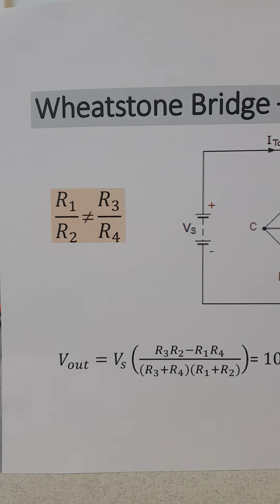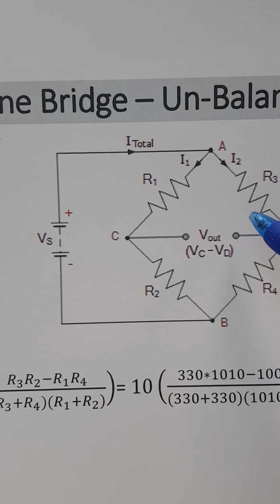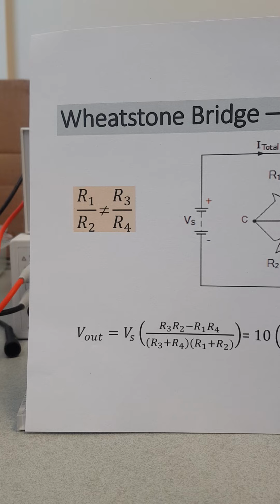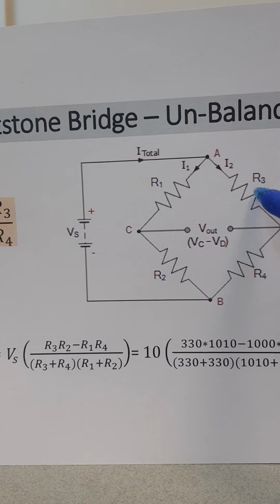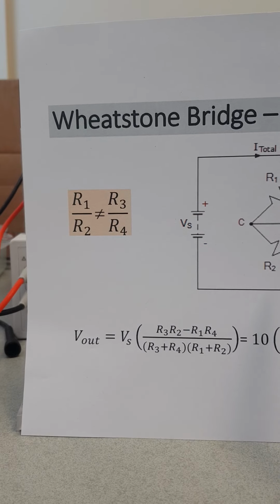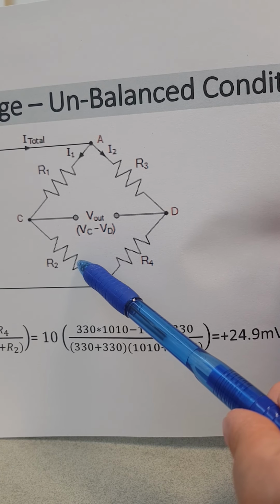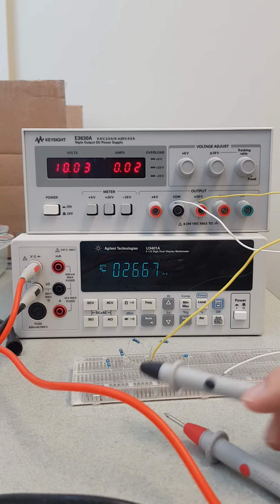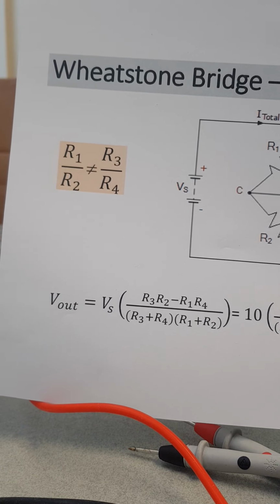Wheatstone bridge 2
This video describes the Wheatstone bridge under un-balanced condition.
To see how we got the formula we used to calculate the voltage between C and D , please click on the following link and go to the 38 min: